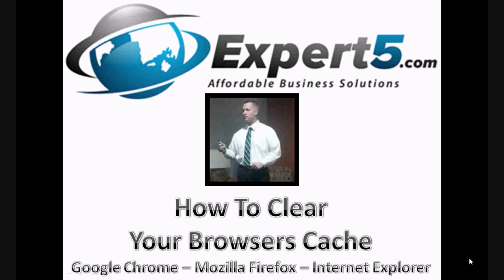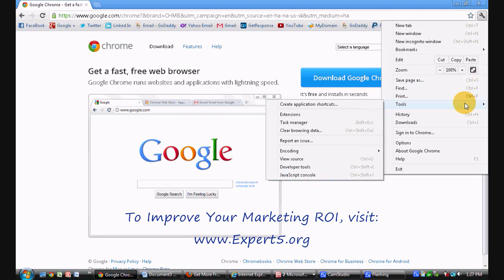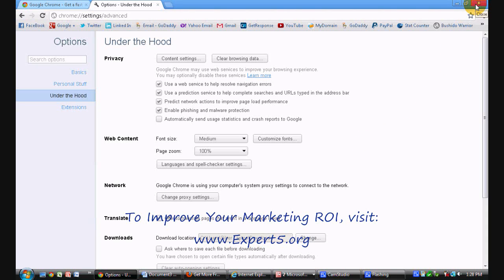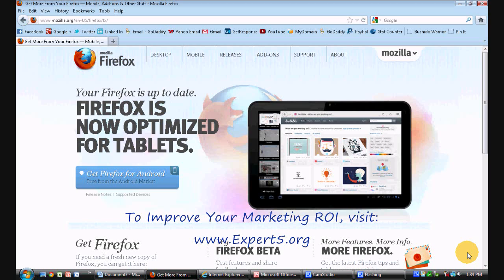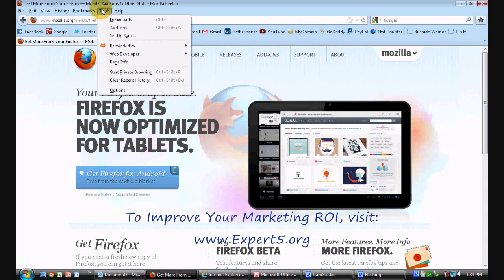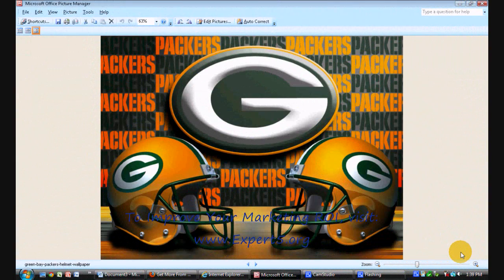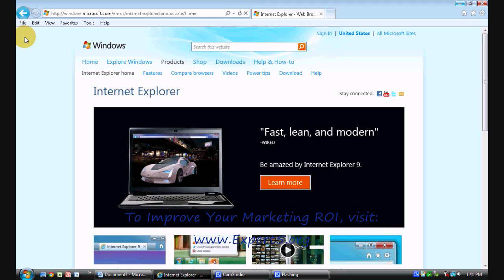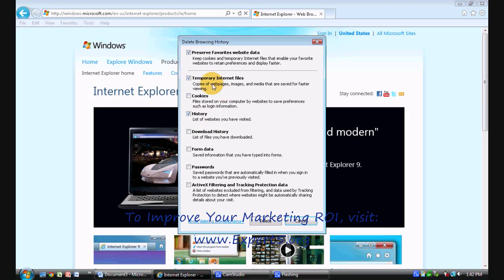How To Clear Your Your Cache | Google Chrome | Mozilla Firefox | Internet Explorer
Arizona internet marketing consultant, Brian Allen of Expert 5, LLC demonstrates how to improve your internet surfing / browsing experience by clearing files on three different browsers.